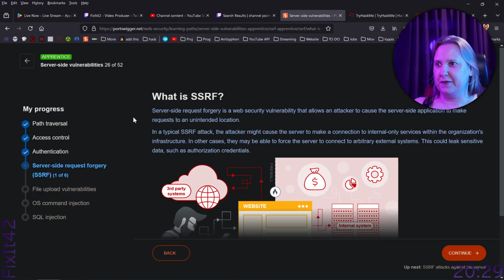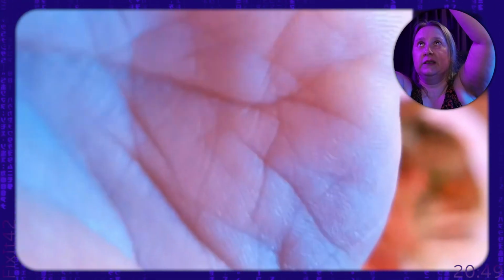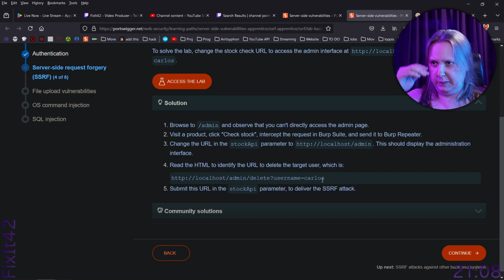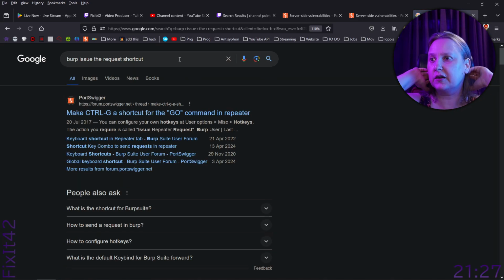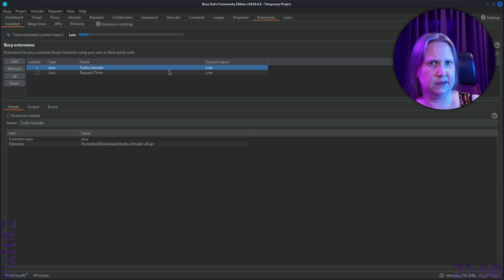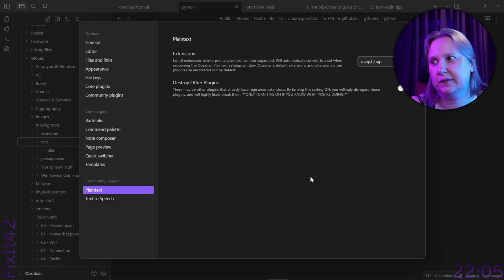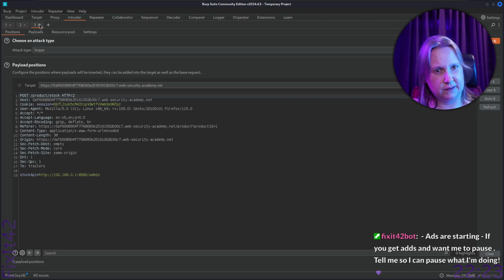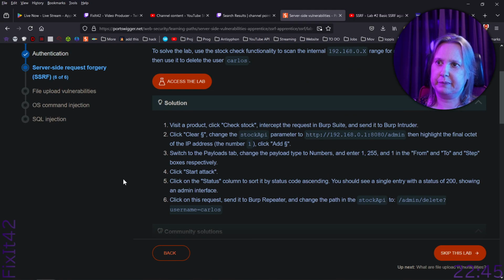Server-side Vulnerabilities 2/ - Learning Hacking @ WebSecurity Academy (2024-06-28)